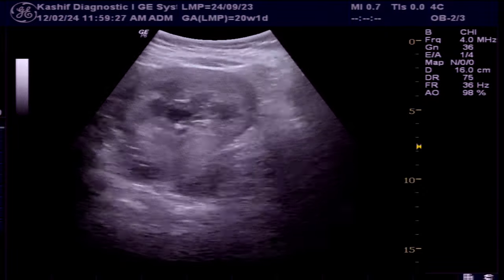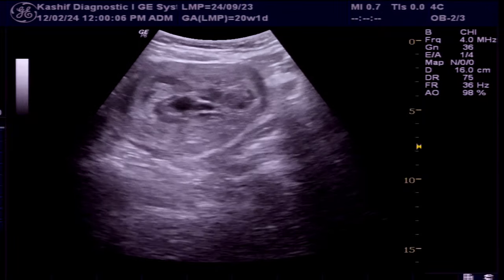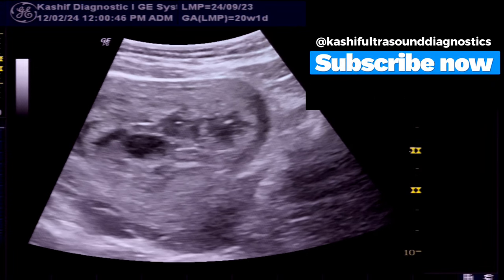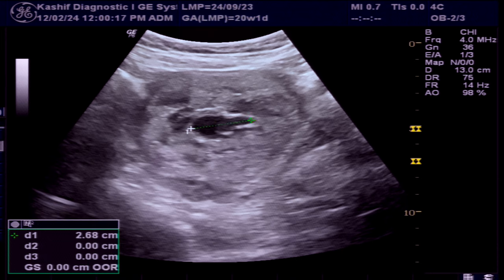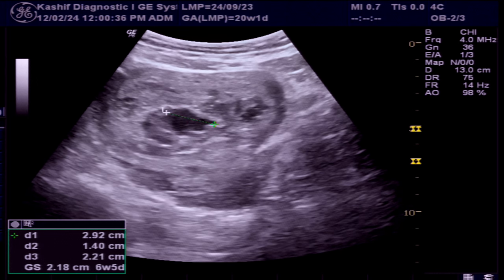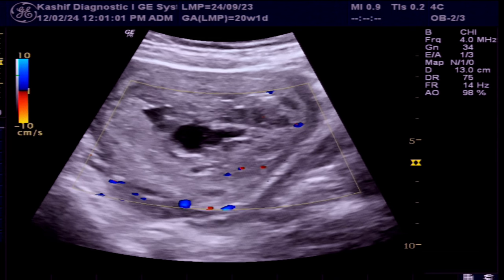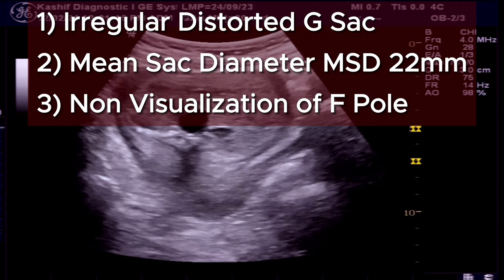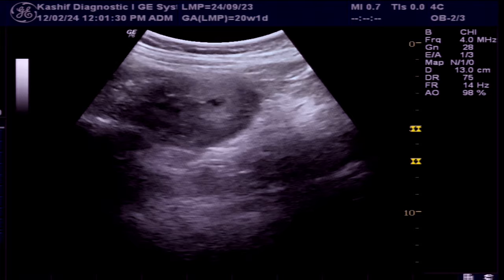22mm ( 6w, 5d ) Gestational Sac with no Fetal pole | is This Missed Abortion ? [ Miscarriage ]